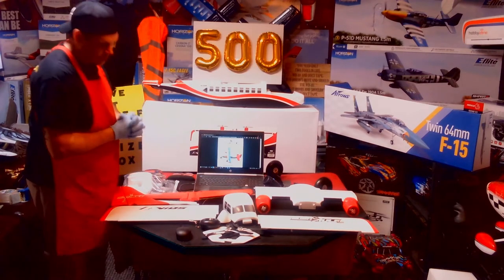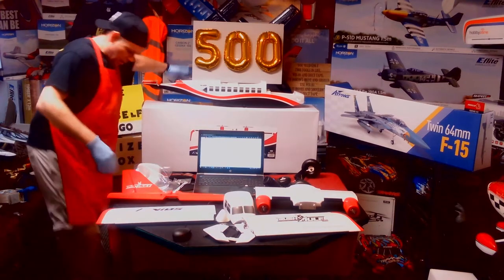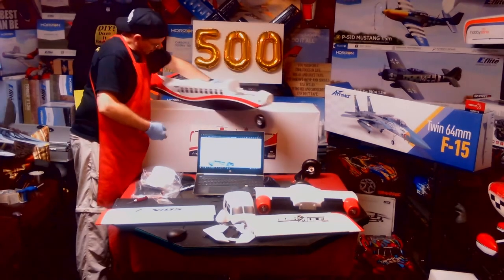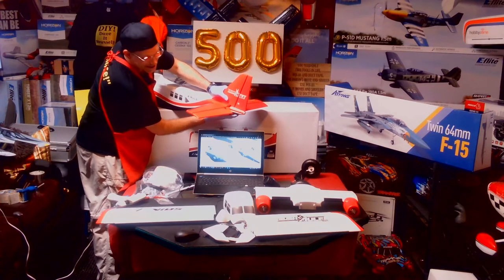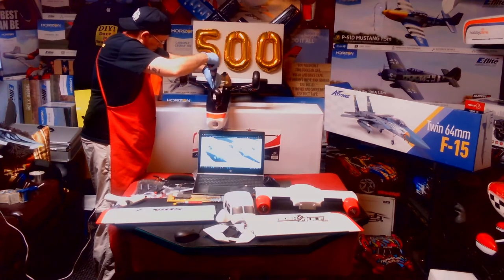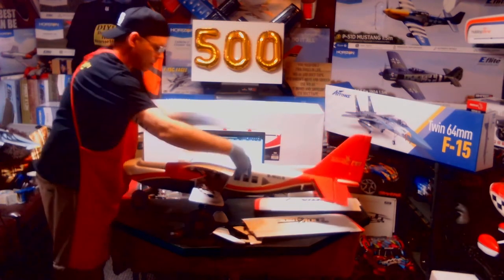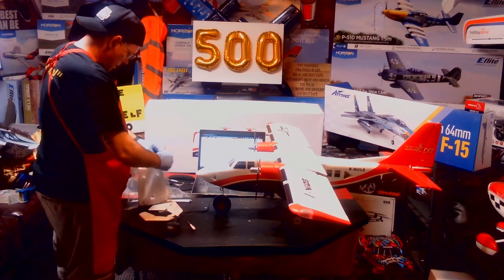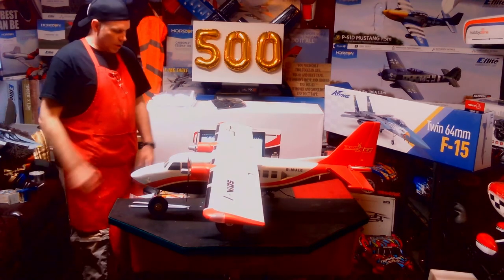AVIOS Bushmule V2 - "The Good, The Bad & The Ugly!"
This is my first and last AVIOS! This thing was a REAL pain in the MULE, if you know what I mean!? Ooooof!
And DON'T miss my LIVE STREAMS every Sunday night at 6pm (EST).